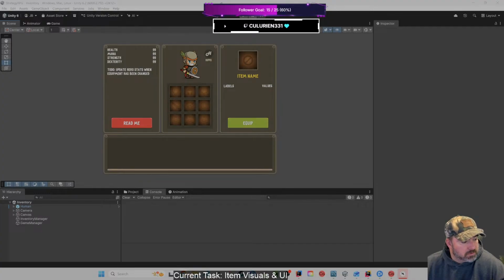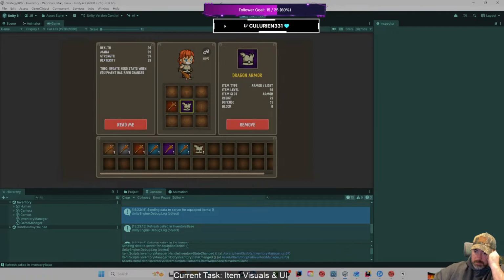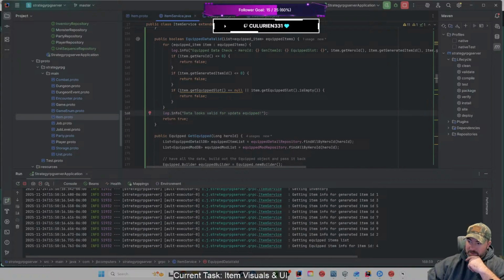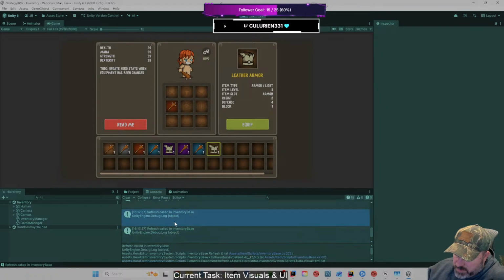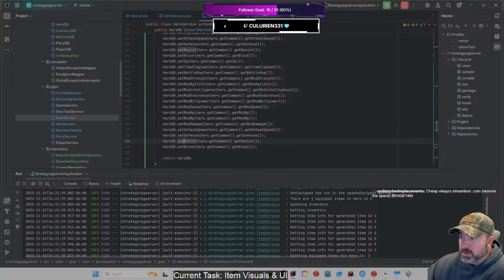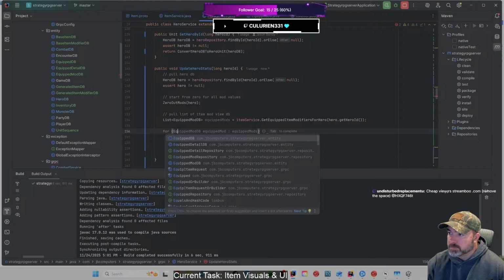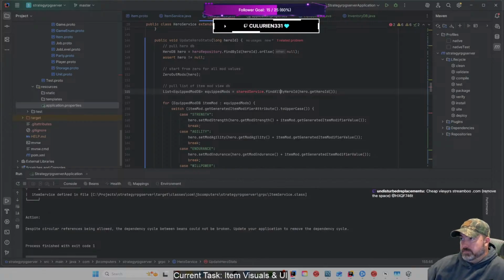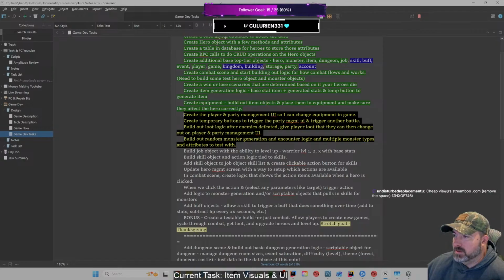Item Visuals & Inventory/Item UIs Work Continued - Game Dev Strategy RPG Episode 16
The item generation is working and most of the work to get things updated for the heroes is setup as well. Let's dive into some item visual and UI work today.